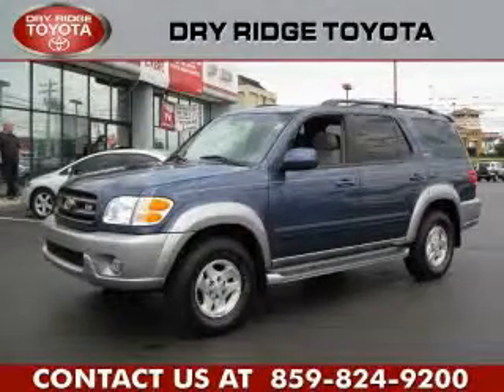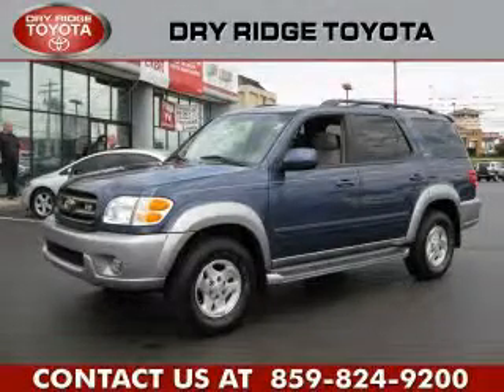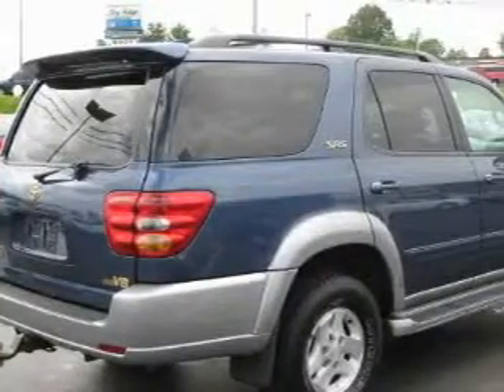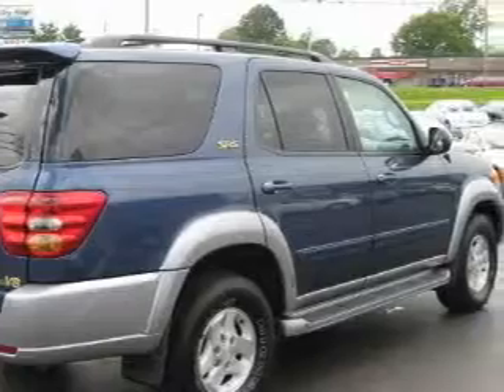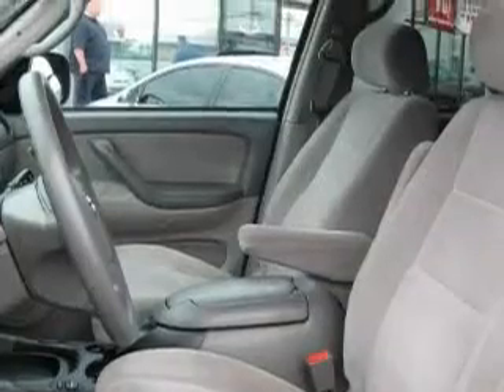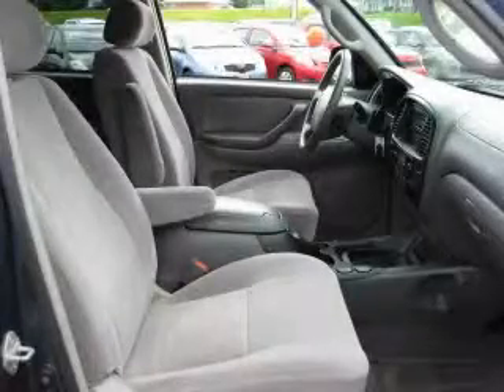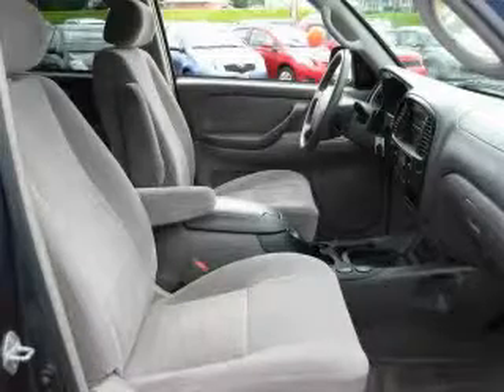Used 2004 Toyota Sequoia Dry Ridge KY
Year: 2004
 Make: Toyota
 Model: Sequoia
 Engine: 4.7L 8-Cylinder
 Trans.: automatic
 Exterior: Blue Marlin Pearl
 Miles: 84,001
 Interior: Charcoal

 2004 Toyota Sequoia Dry Ridge KY